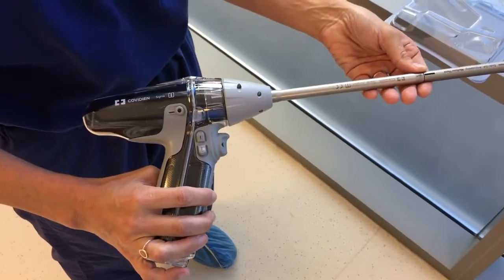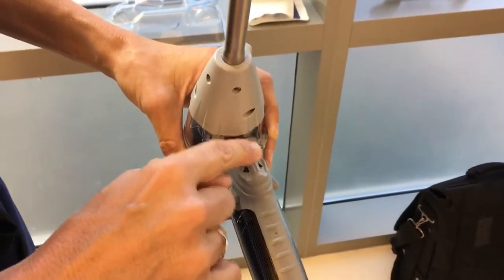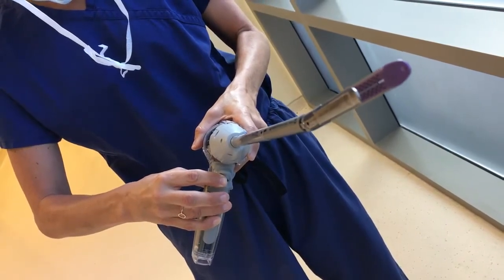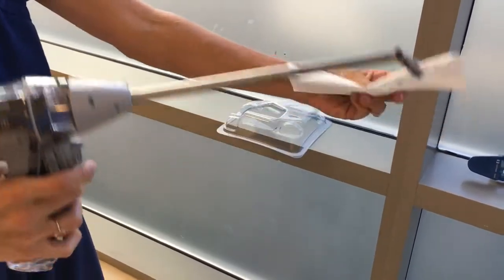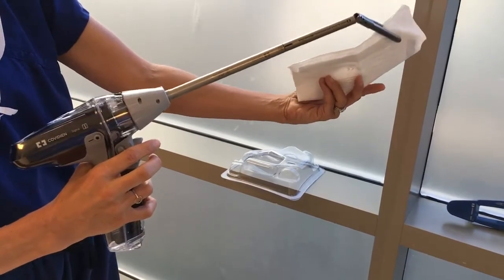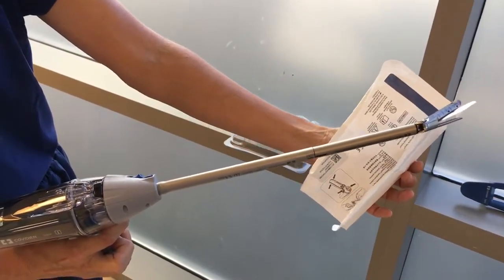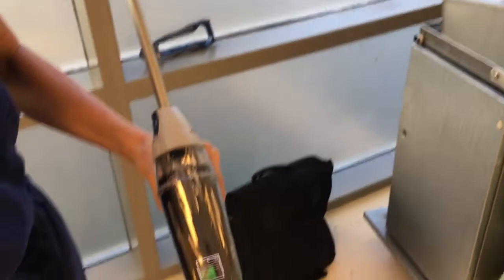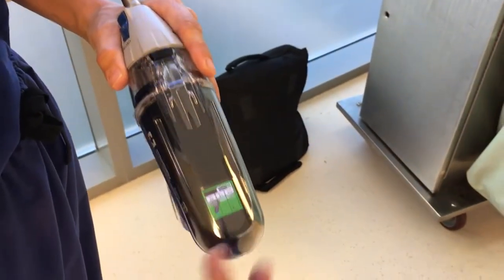Signia™ Stapling System inService Video ; How to Use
Tissue varies but your staple lines shouldn’t. That's why the Signia™ stapling stapler adjusts firing speed based on force feedback when clamped and during firing.
 The result: consistent staple lines — across variable tissue.

Plus, the Signia™ stapler gives you the precision of fully powered rotation, articulation, and firing with one hand.